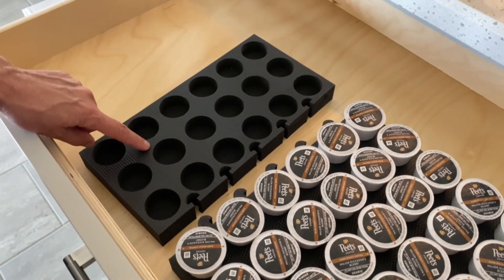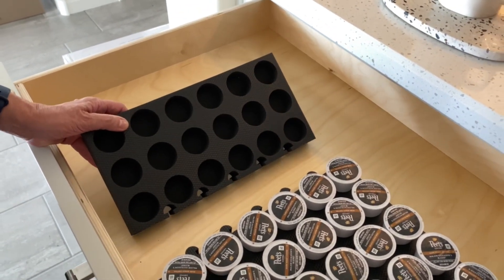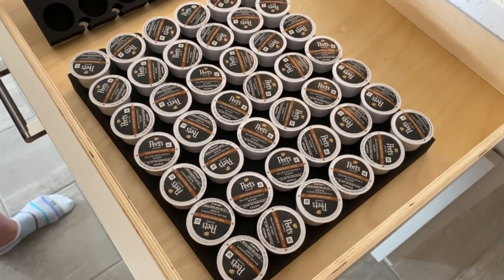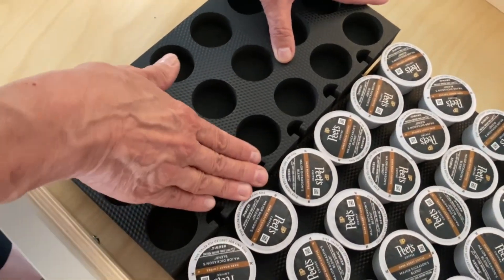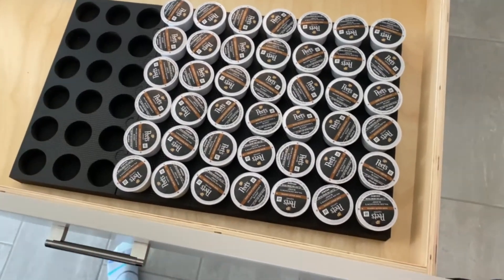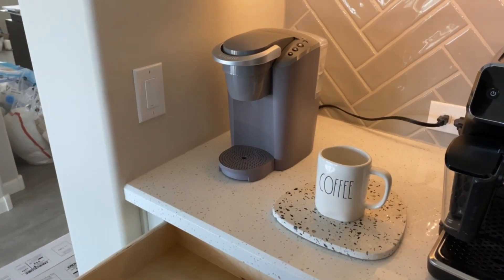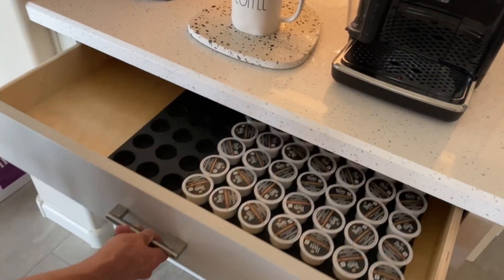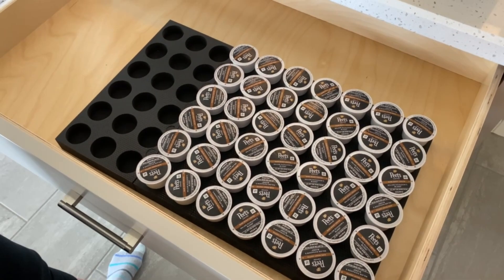Coffee Pod Holder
I was looking for K-Cup storage in a drawer. Originally, I was thinking of more of a spin holder to keep them organized but I found these die cut foam inserts that snap together based on width of your drawer. It just happened to fit perfect for us!  I highly recommend these K-Cup coffee pod holders.